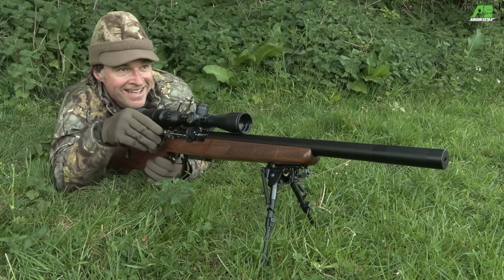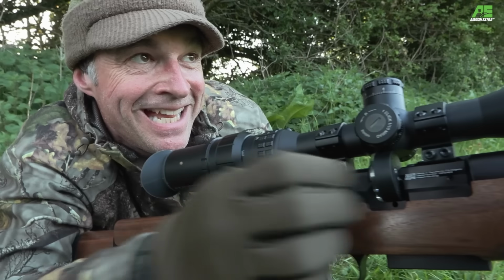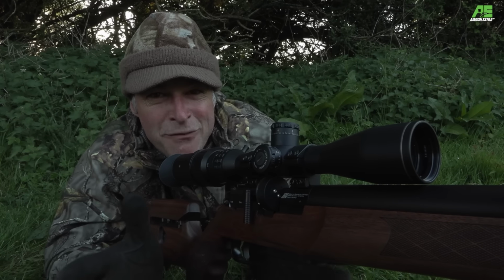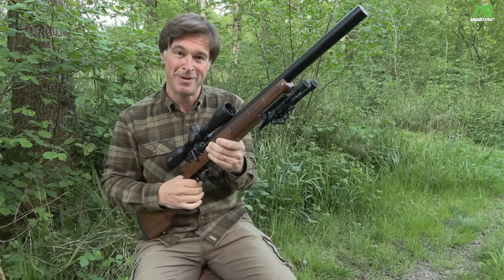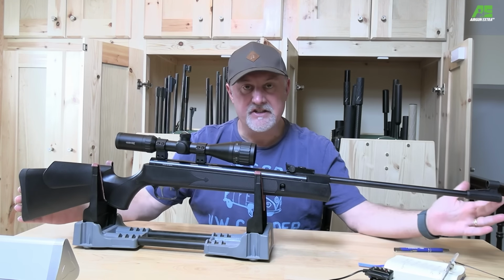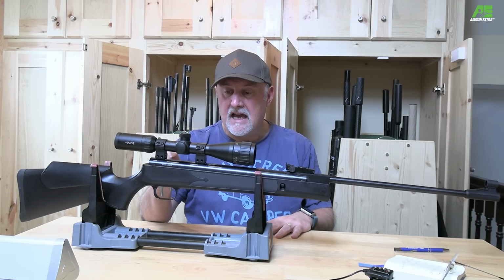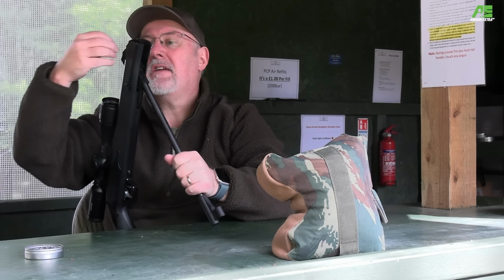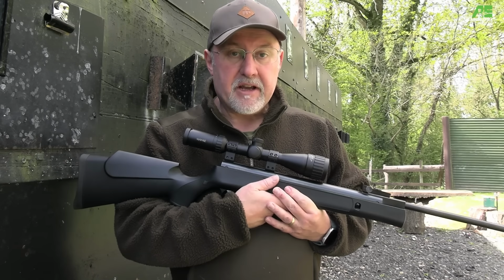Airgun Extra | Precision rabbit shooting at dusk | Precihole spring airgun review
Mat Manning is hunting rabbits that are posing a danger on horse and pony paddocks. Kitted out with the FX DRS Classic air rifle and Hawke Sidewinder 30SF scope, Mat shares some top tips for precision rabbit shooting off a bipod.

We also have a review of the Precihole Minerva airgun. Rich Saunders puts this affordable spring powered break-barrel airgun through its paces, analysing power and build quality and carrying out an accuracy test on the range.